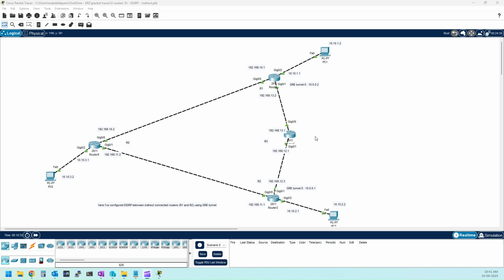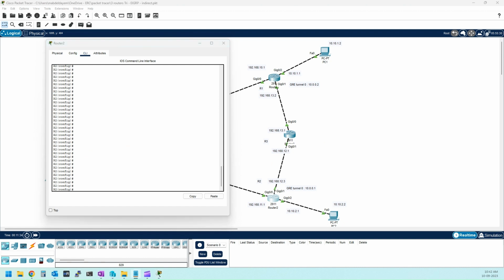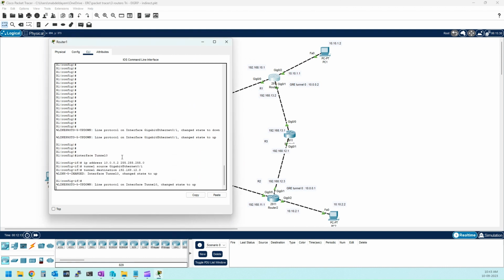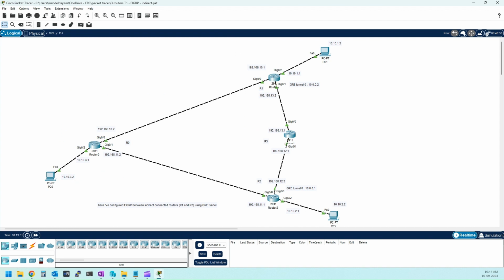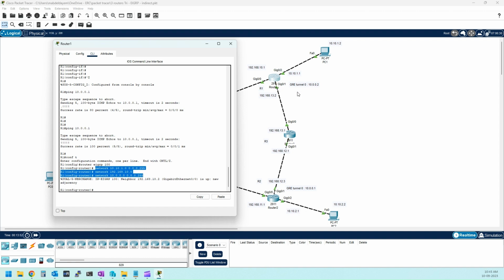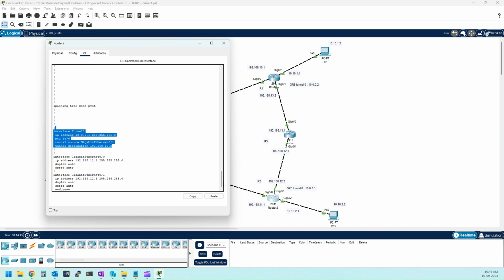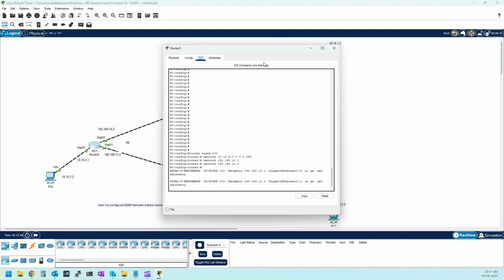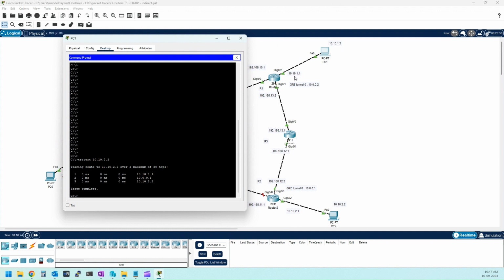Configure EIGRP between indirectly connected routers using GRE tunnel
EIGRP
GRE tunnel
EIGRP between indirectly connected routers